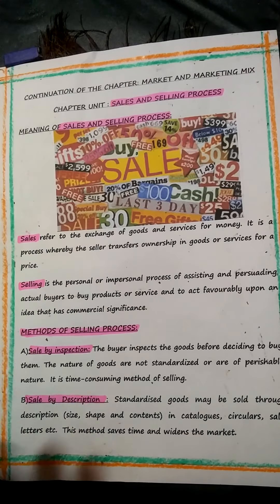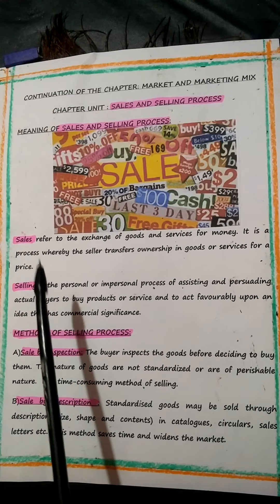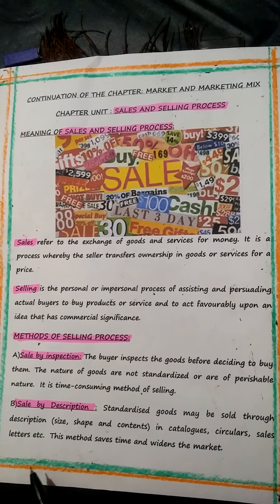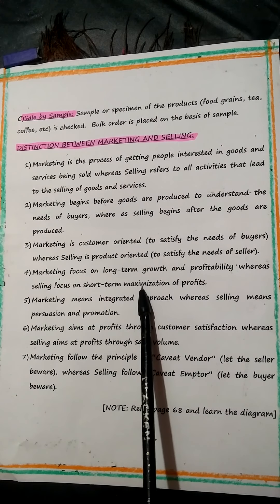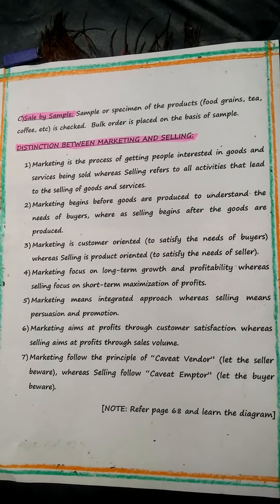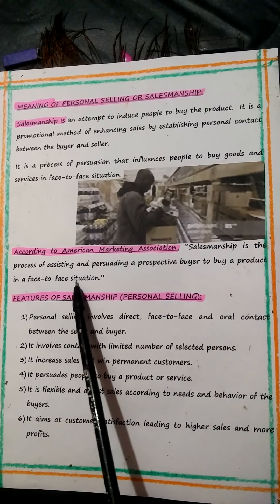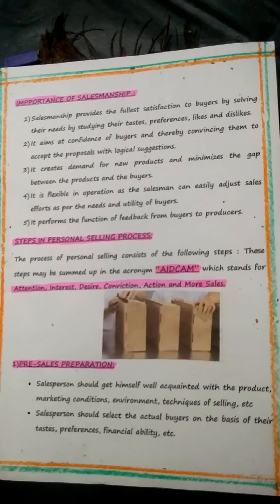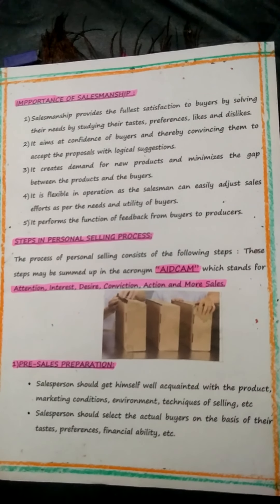COMMERCIAL APPLICATIONS-X-SALES PROCESS-1.1(14-AUG-2020)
COMMERCIAL APPLICATIONS-X
CHAPTER : SALES - 1.1
DESCRIPTION :SELLING PROCESS AND GENERALLY ACCEPYED ACOUNTING PRINCIPLES(GAAP)